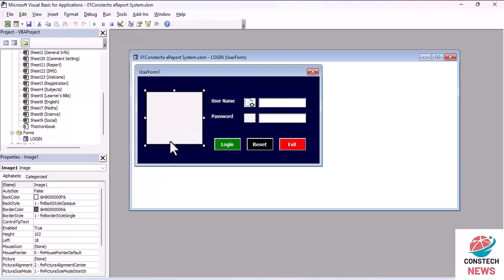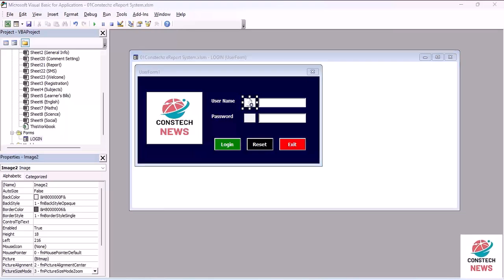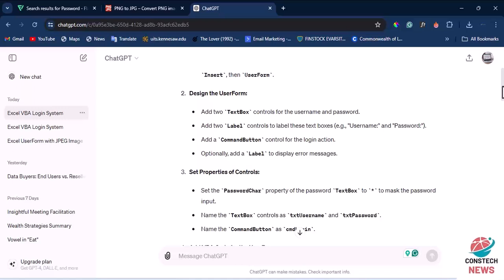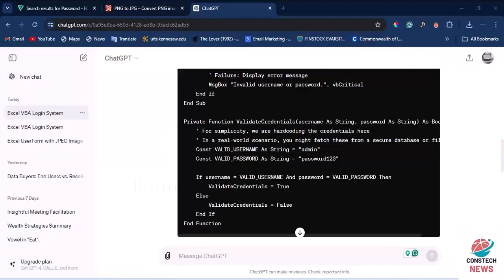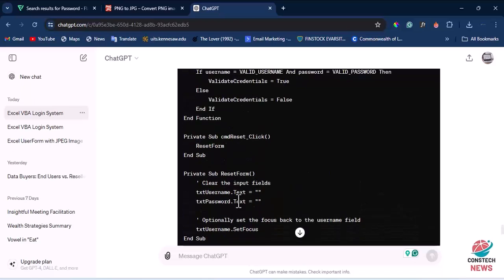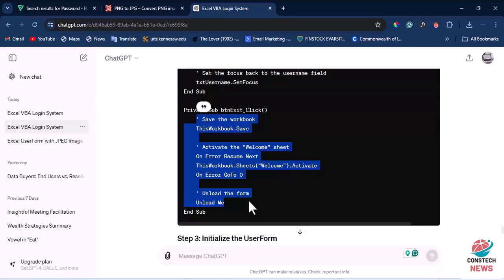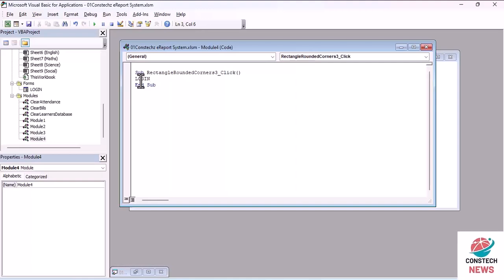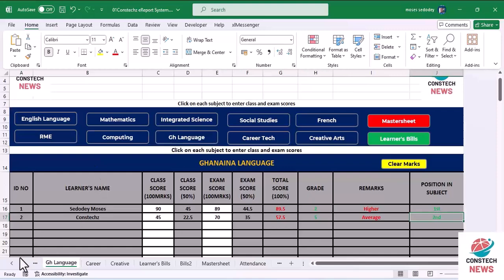012 Login Syterm Lesson 12 B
In this lesson, we continue to work on the login system, refining its appearance to make it look attractive and professional.